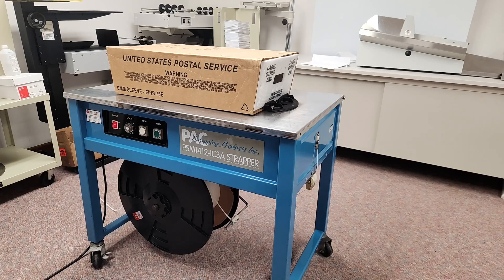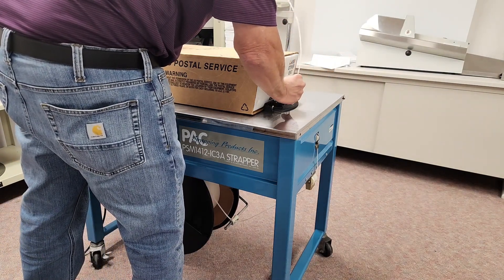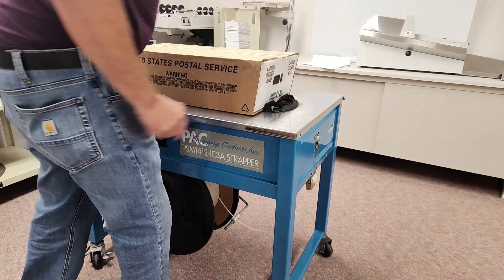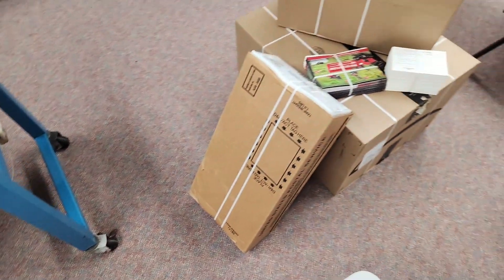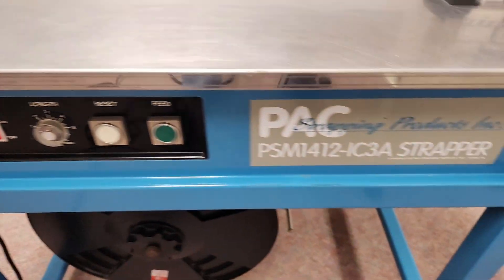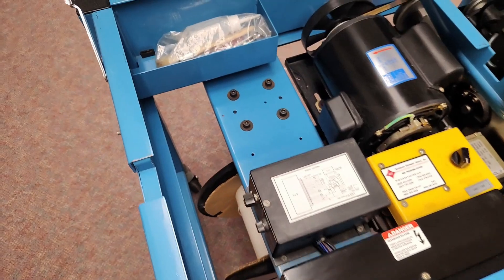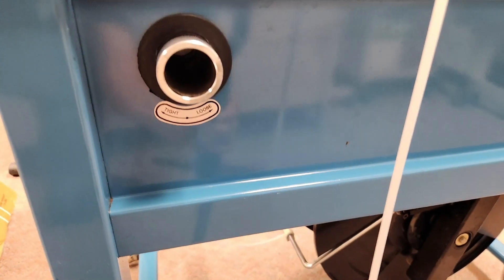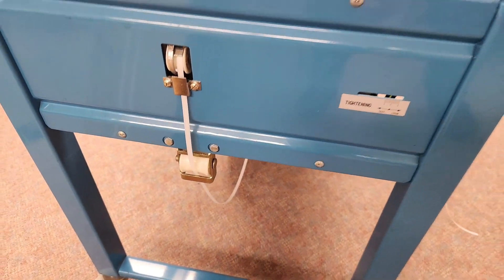Used PAC Strapper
PAC Strapping Machine PSM1412-IC3A